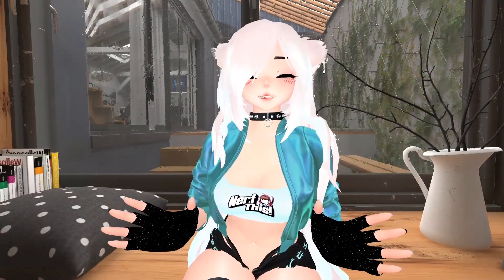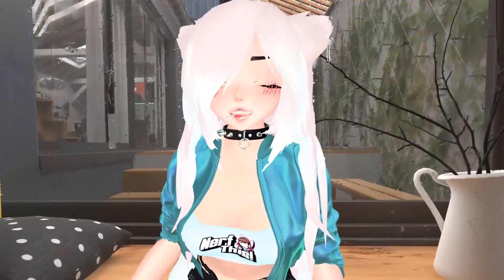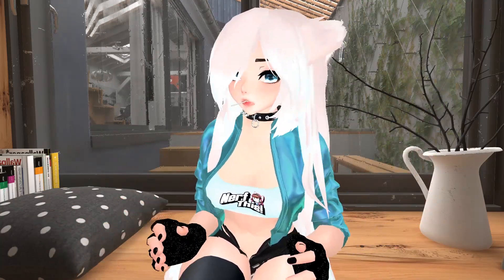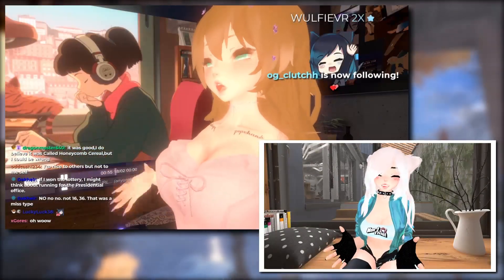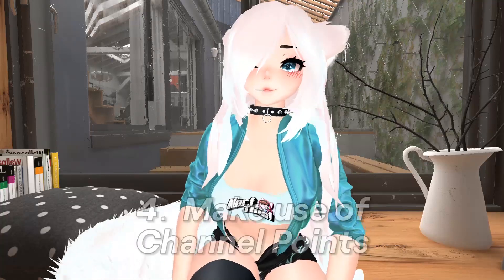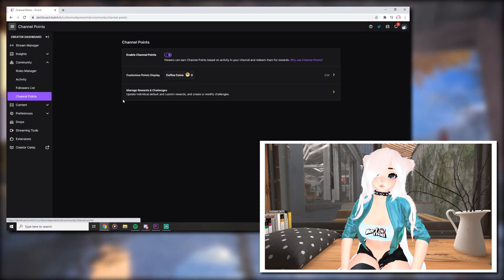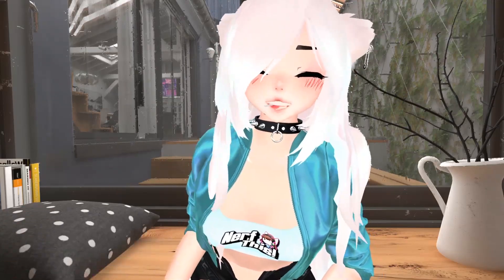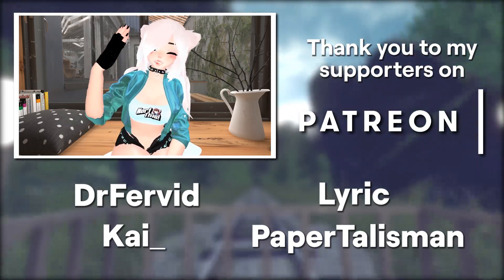5 TIPS To Improve Your Stream In 2021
Wanna grow your stream this year? Let me share with you some tips that I've learned.